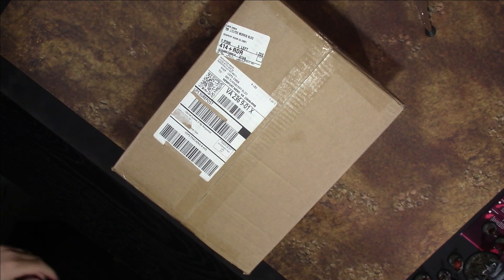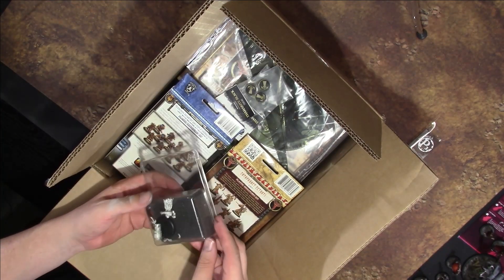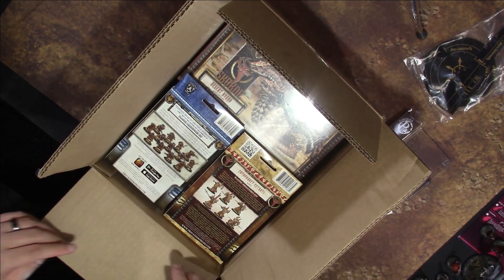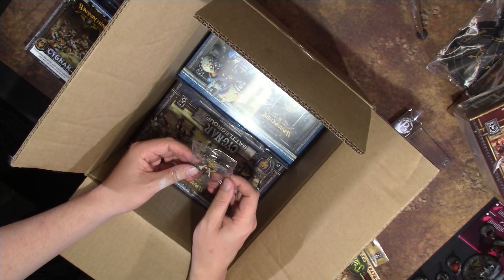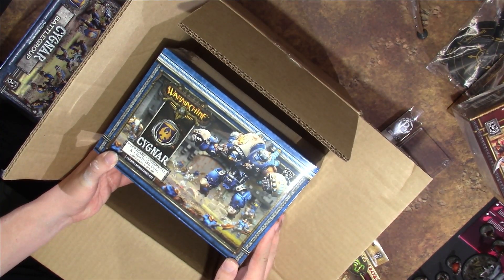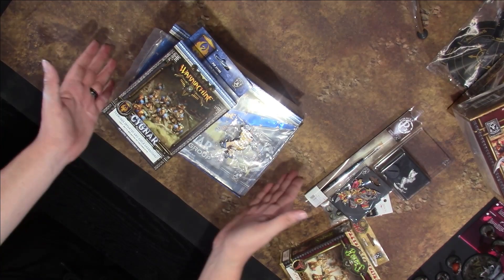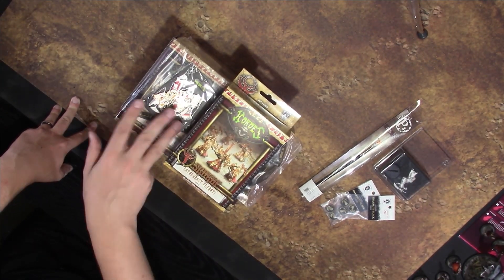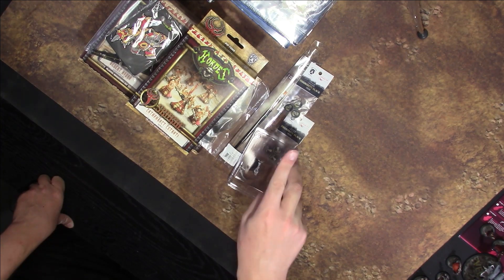Opening the 2021 Warmachine/Hordes Mystery Box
We are cracking open two of the Spring Cleaning Mystery Boxes from Privateer Press to see what secret goodies ended up on our doorstep today! Mystery Boxes are available here while supplies last